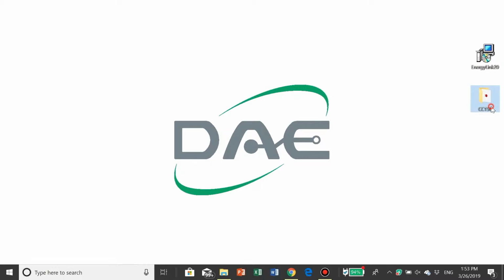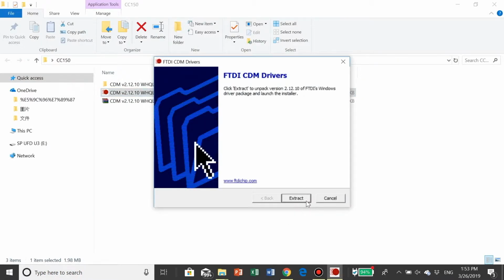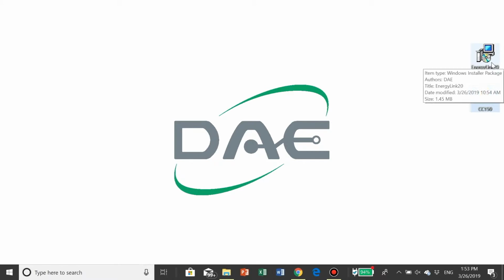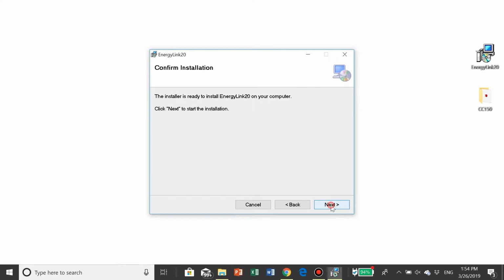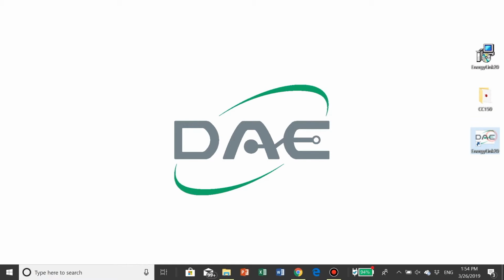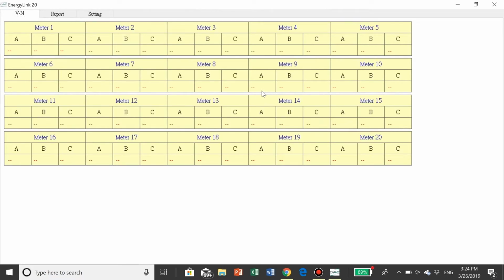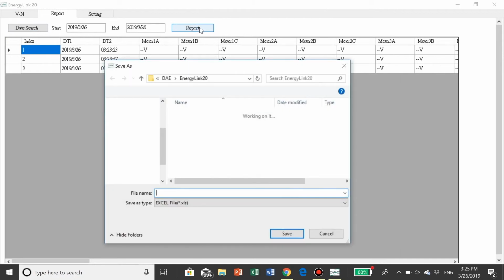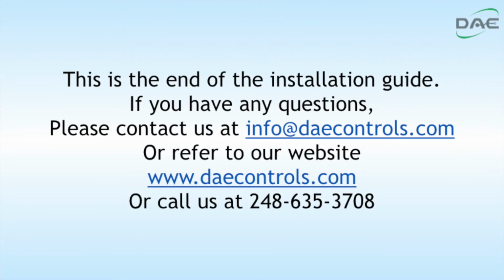Energylink 20 - E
Installation Guide